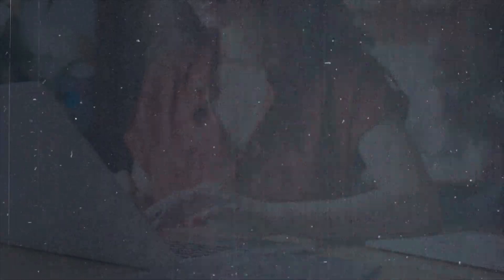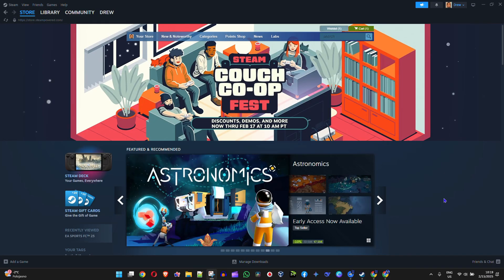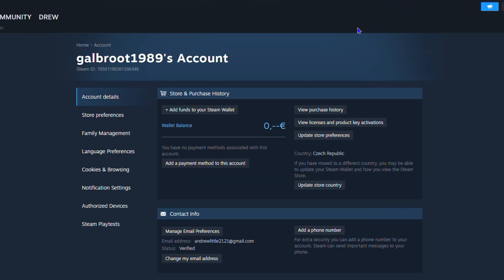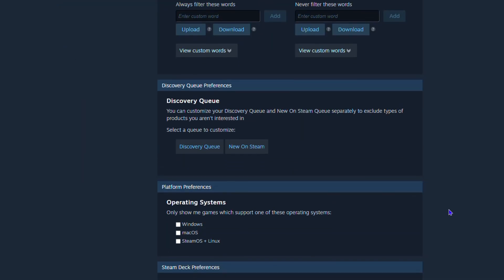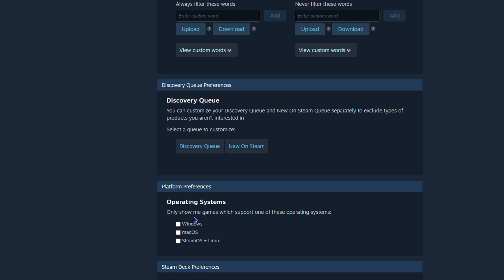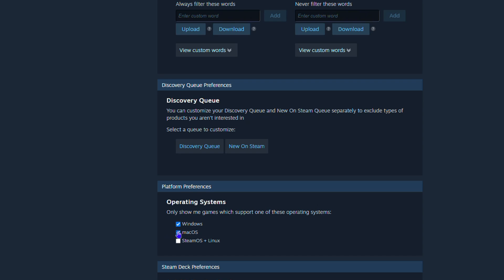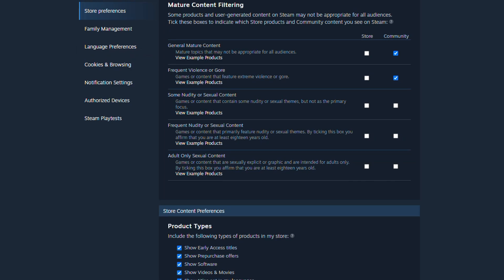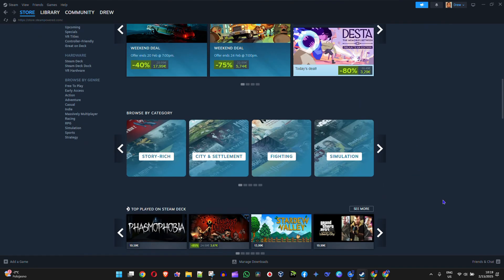How to Find Games for YOUR Operating System on Steam NOW!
Want to play games on your operating system but don't know where to start? Look no further! In this video, we'll show you how to find games compatible with your OS on Steam, the largest digital distribution platform for PC gaming. Whether you're on Windows, macOS, or Linux, we've got you covered. Learn how to filter games by operating system, read reviews, and discover new titles that will run smoothly on your machine. Get ready to level up your gaming experience and start playing your favorite games today!